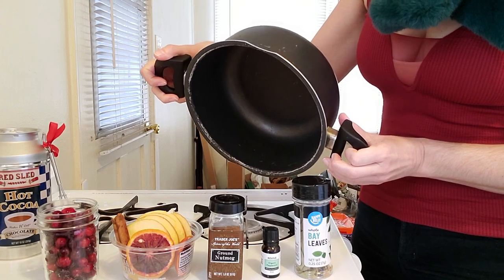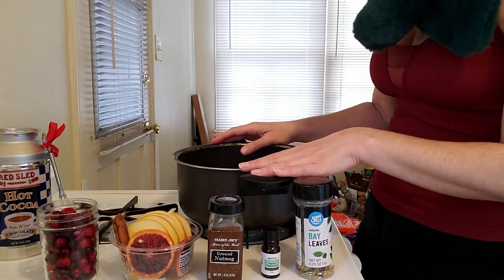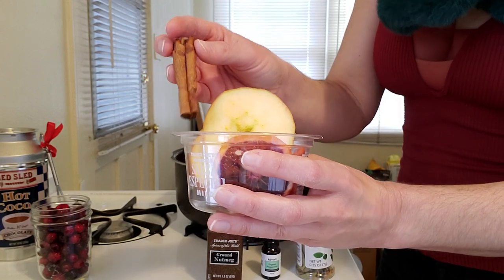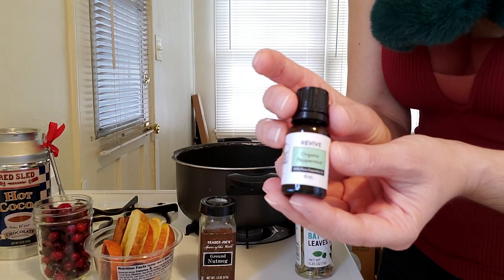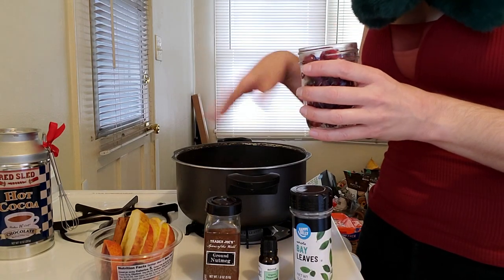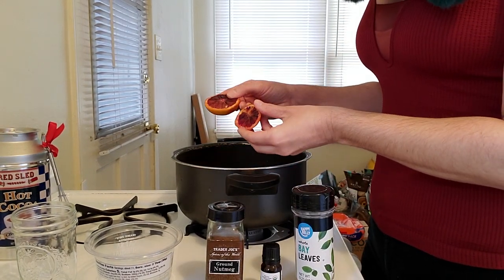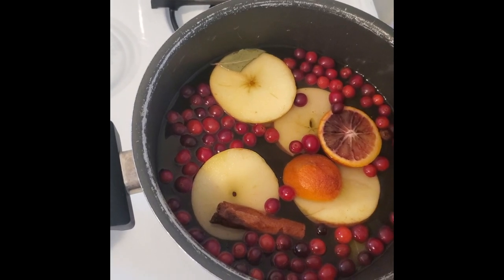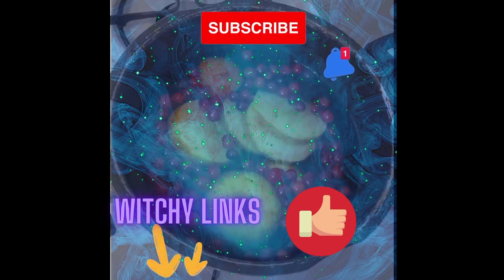Kitchen Witchery: Yule Simmer Pot Magick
Kitchen Witchery is a great way to turn your everyday kitchen supplies and ingredients into powerful magic! In this video I will show you how to turn your everyday kitchen pot into a witch’s cauldron by making a Yule Simmer Pot! This is an easy and fun way to create some amazing Yule magic! It is also discrete no one will even know that you are casting a Yuletide spell! This simmer pot will fill your home with the aroma of Yule as well as create some powerful cauldron magic in your space!

In this video I will take you through the easy steps and simple magical kitchen ingredients that you will need to create this simmer pot cauldron Yule magic.

★ LINKS ★